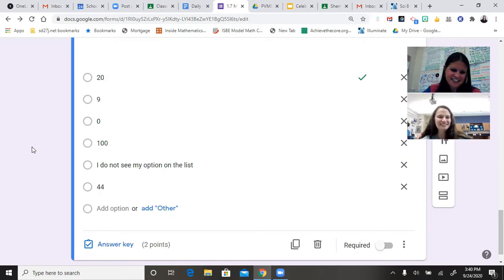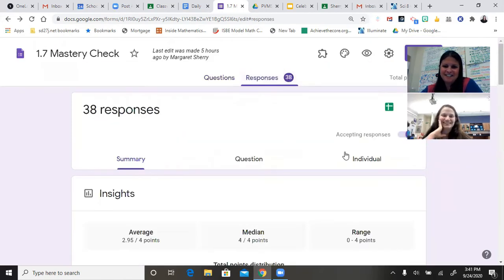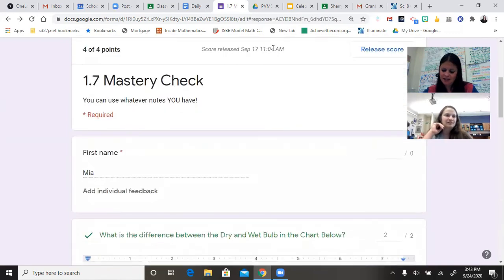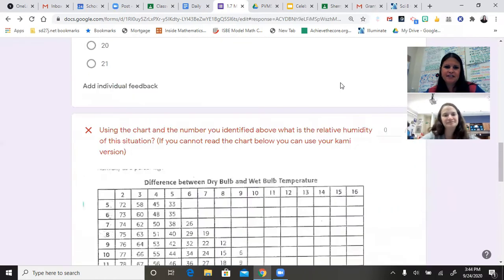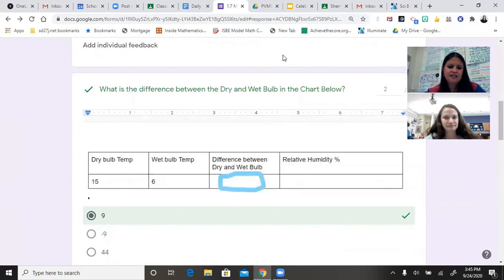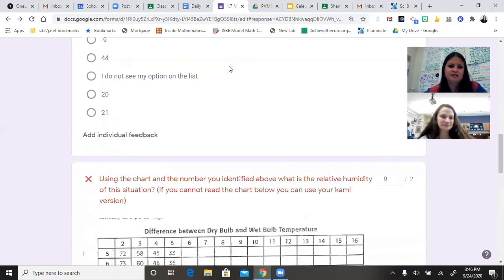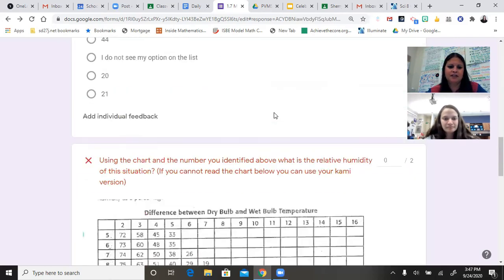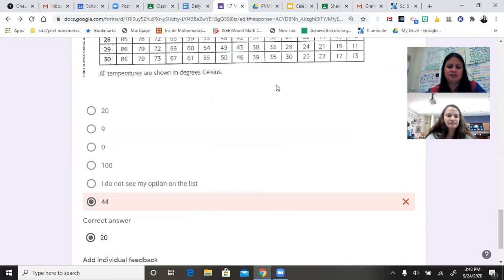Virtual Sorting Session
In this video, an instructional coach engage in a virtual sorting session and then plan next steps for instruction.